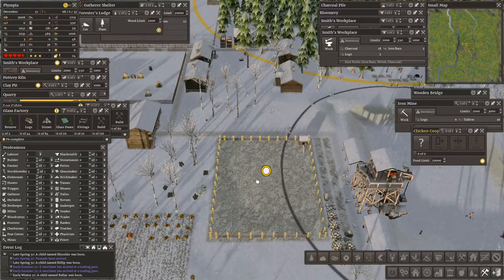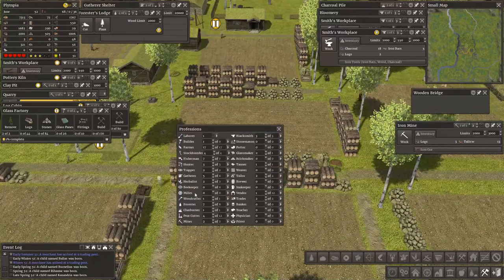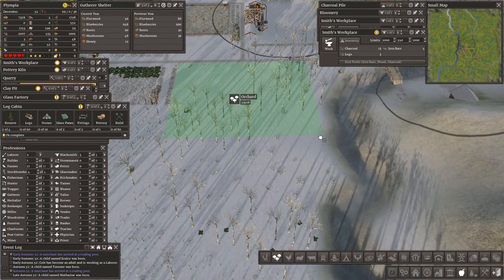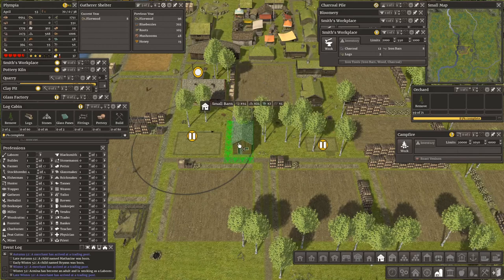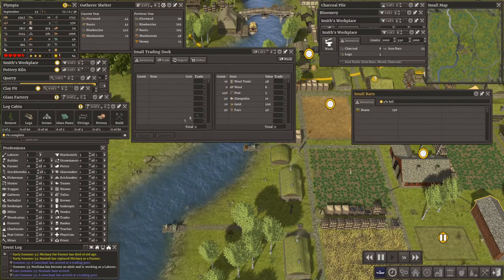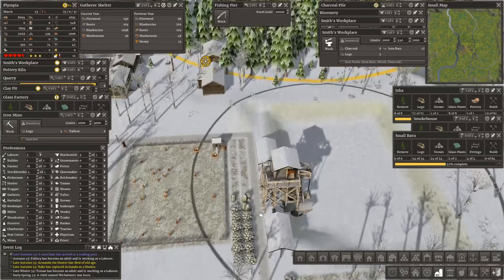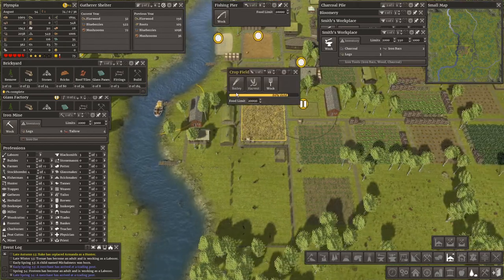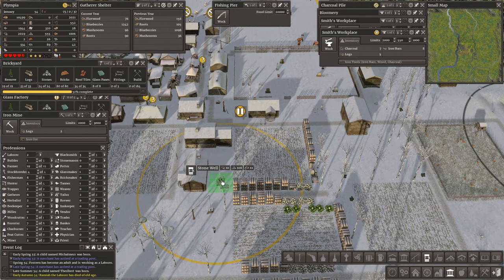Lets Play Banished North 7 S4 E16 Orchard New Barns, Bricks, Roof Tiles & Izbas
Banished is a building game. North 7 is a modded version set in the Viking Northlands. This is the 4th series of a 'Lets play' of this very beautiful but challenging mod.
You can download the mod from his websiteor from Steam.
Thanks to copygirl for the thumbnail.
This is family friendly video with no swearing.